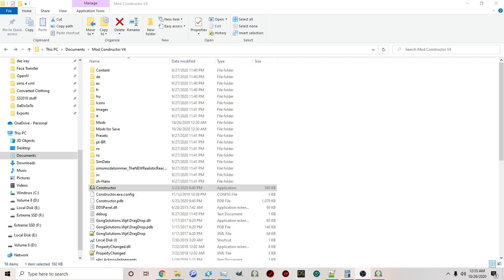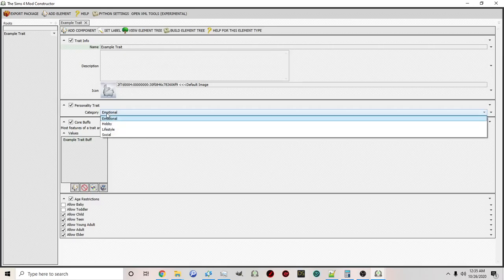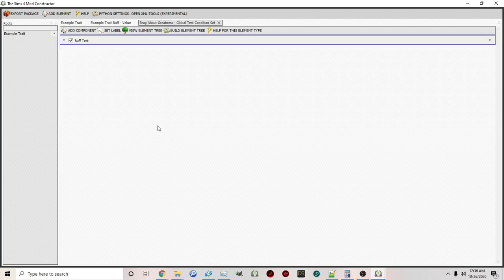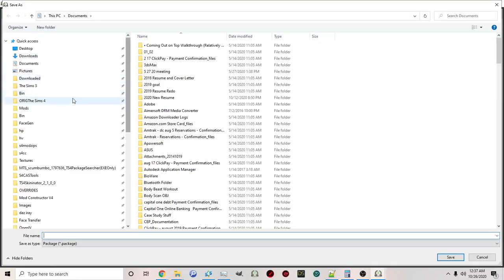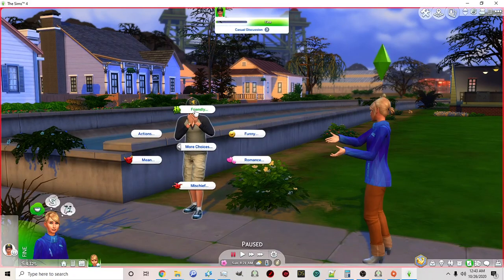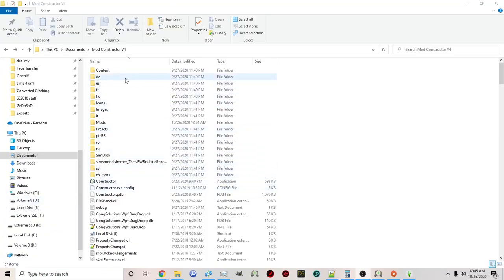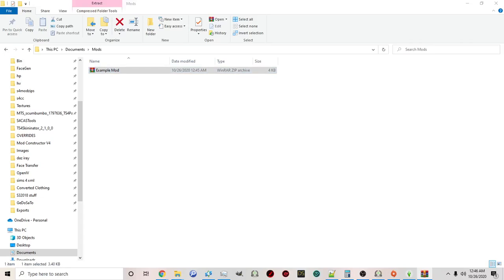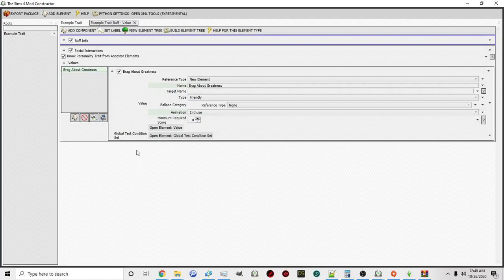The Sims 4 Modding Tutorial Part 4: Reviewing Parts 2 & 3 By Creating Example Trait with MC V4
Part 4 of our modding series covers how to create an example trait using Zerbu's Mod Constructor V4 (best viewed in 720p resolution). For this tutorial, you will need the following programs: